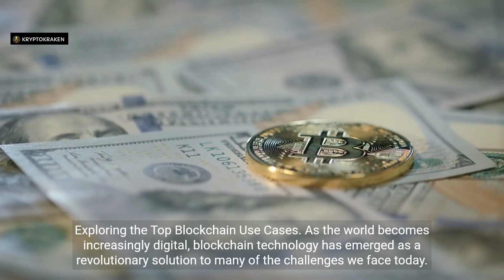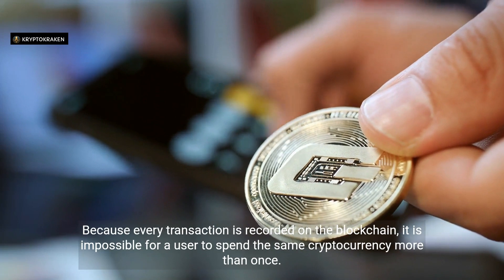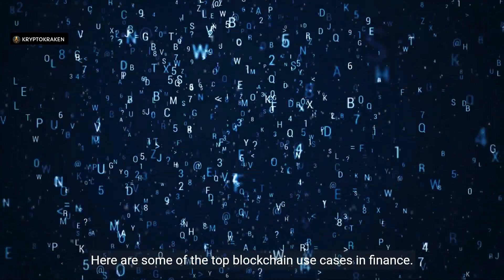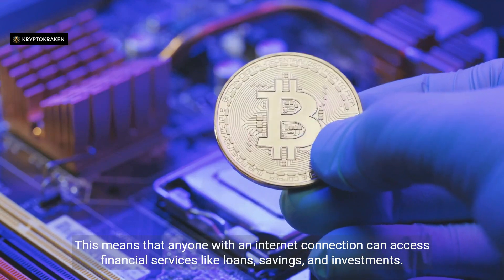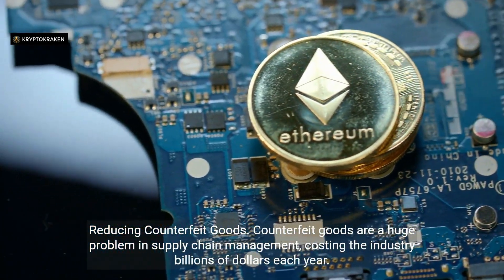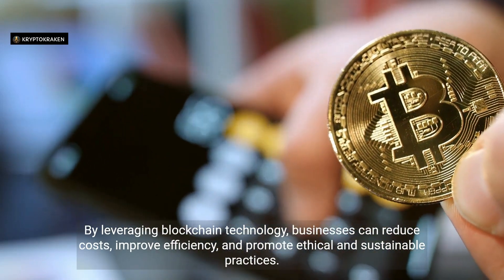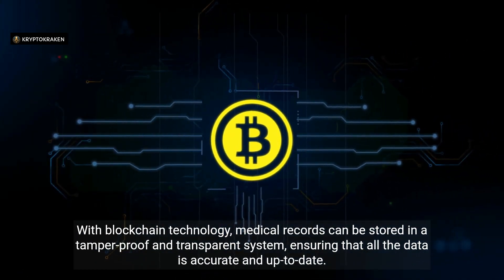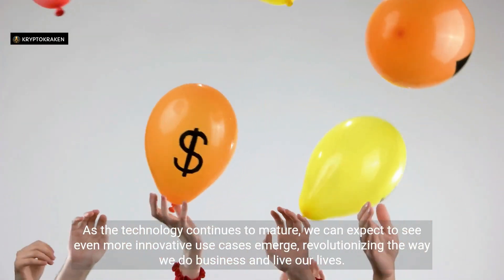Blockchain Use Cases Deep Dive Video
Blockchain, Case Uses, Deep Dive, Cryptography, Decentralized Systems, Smart Contracts, Supply Chain, Healthcare, Finance, Real-world Applications, Digital Identity

Dive deep into the transformative world of blockchain with our comprehensive series on its diverse case uses. Beyond just cryptocurrencies, blockchain's decentralized ledger technology is revolutionizing industries from healthcare to finance. Explore real-world applications, understand the intricacies of smart contracts, and see how blockchain is reshaping trust, transparency, and transactions globally. Whether you're a novice or a tech enthusiast, this series offers a holistic view of blockchain's potential and its groundbreaking impact across sectors.

Chapters:
00:00:00 - Exploring the Top Blockchain Use Cases
00:00:50 - Central Authority
00:01:29 - How Blockchain Works
00:02:08 - The Irreversibility of Blockchain Transactions
00:02:46 - Transparency and Immutability of Blockchain Technology
00:03:25 - The Revolution of Blockchain Technology in the Financial Services Industry
00:04:05 - The Power of Cryptocurrency and Blockchain Technology
00:04:47 - Streamlining Cross-Border Payments
00:05:27 - The Potential of Smart Contracts and Blockchain Technology
00:06:06 - Blockchain Use Cases for Beginners: Supply Chain Management
00:06:45 - Blockchain Use Cases in Supply Chain Management
00:07:26 - Blockchain for Crop Management and Supply Chain Security
00:08:06 - Blockchain for Authenticity and Supply Chain Management
00:08:42 - Streamlining Logistics and Inventory Management with Blockchain Technology
00:09:19 - The potential of blockchain technology in Supply Chain management
00:10:00 - Blockchain in Healthcare: Revolutionizing the Industry
00:10:41 - Blockchain Technology for Patient Privacy and Control
00:11:22 - Streamlining Medical Records with Blockchain Technology
00:12:02 - Improving Drug Traceability with Blockchain Technology
00:12:41 - Blockchain Technology in Healthcare
00:13:18 - Blockchain's Potential in Transforming Industries